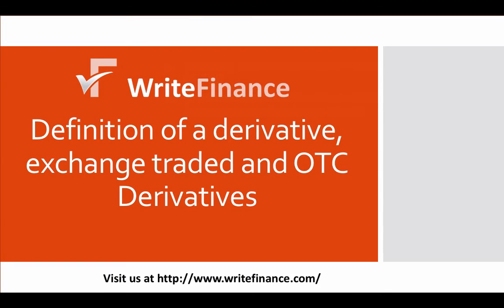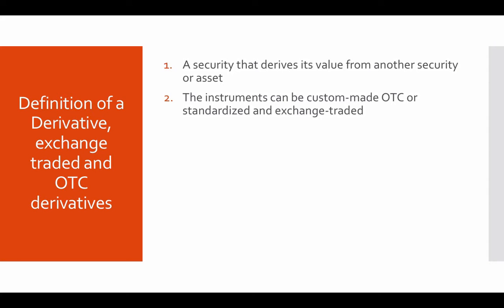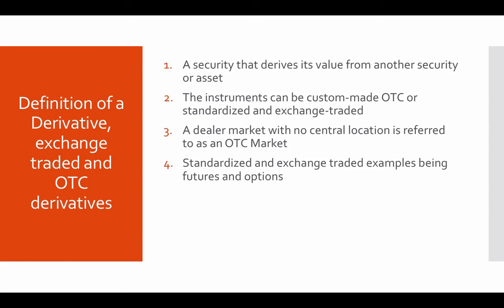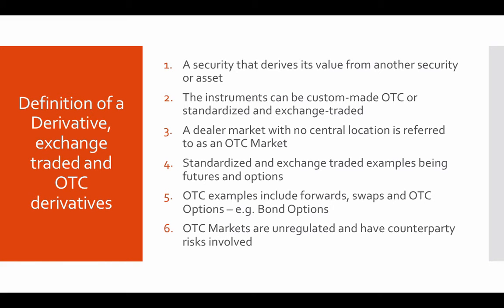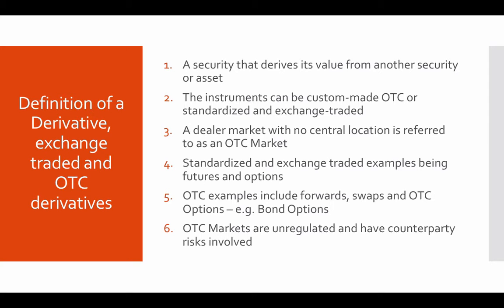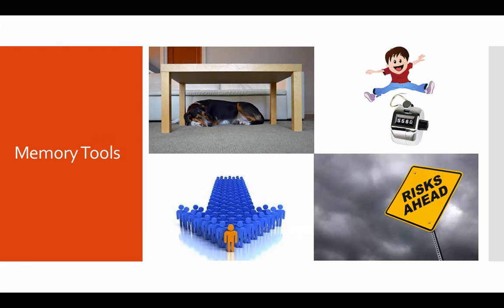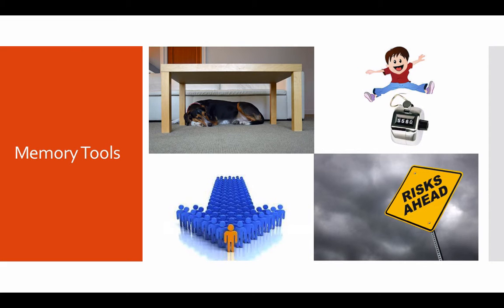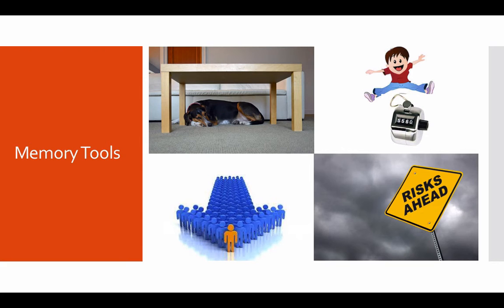1 Definition of a Derivative, exchange traded and OTC Derivatives